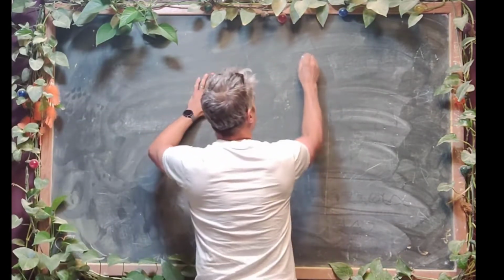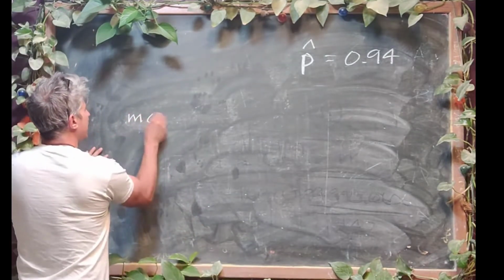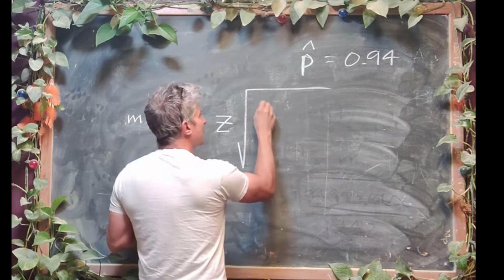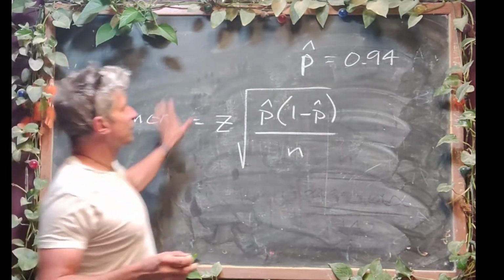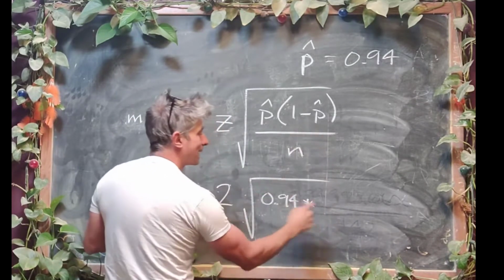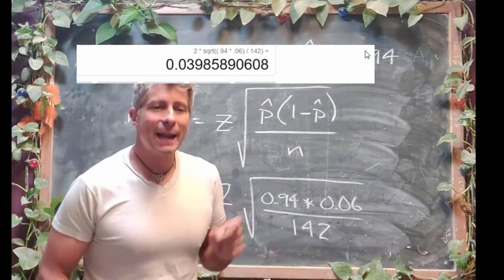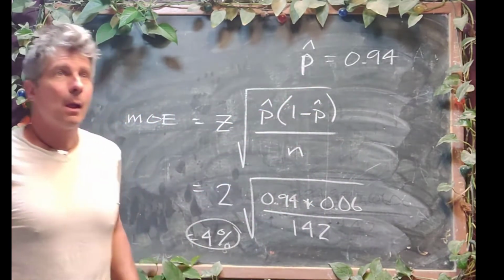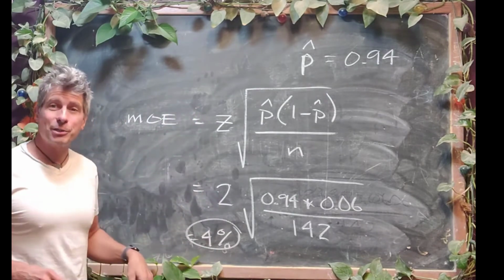Calculating (and using) a MOE for a sample proportion!